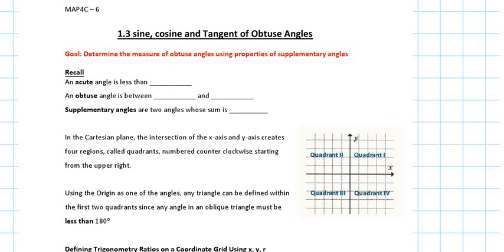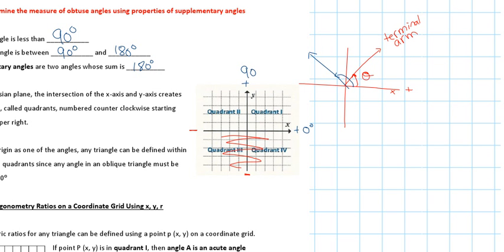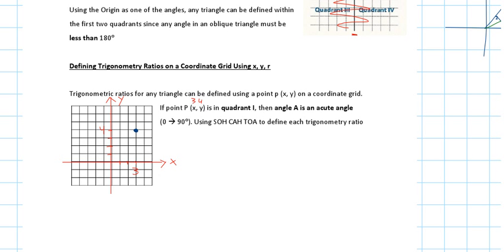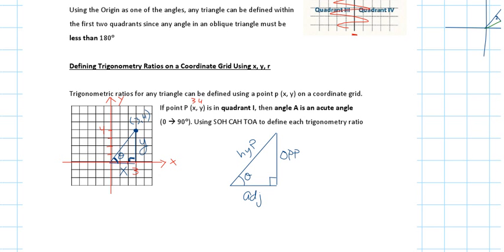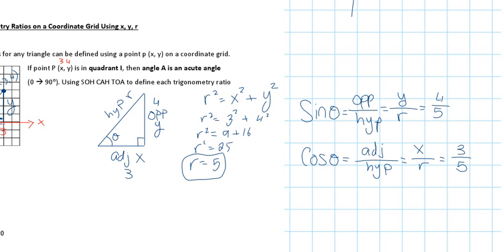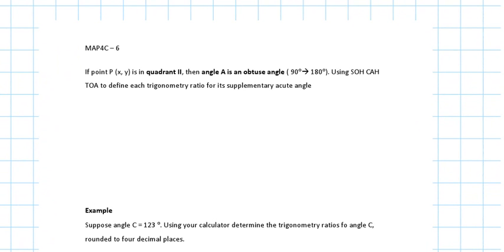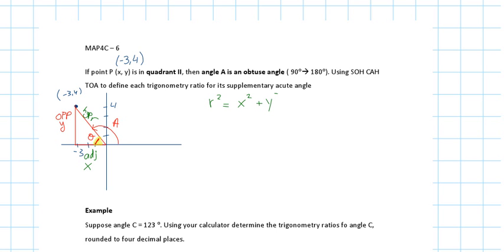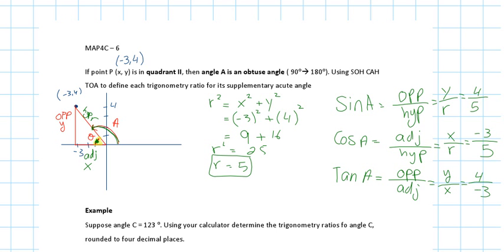MAy 10 sin cos tan of obtuse angles